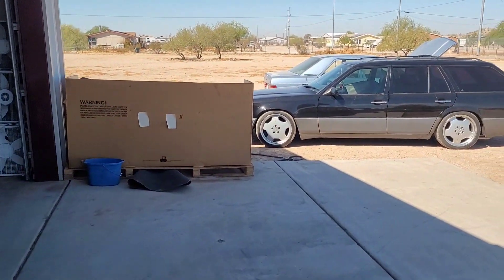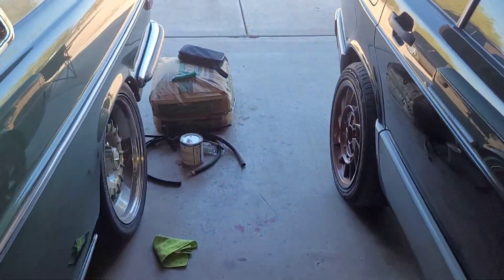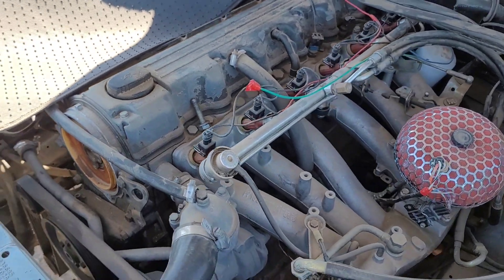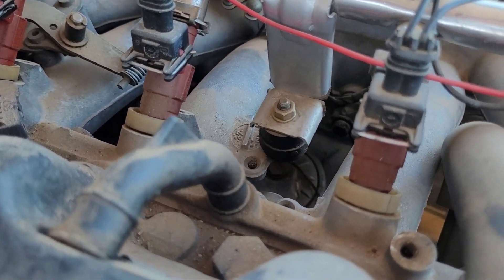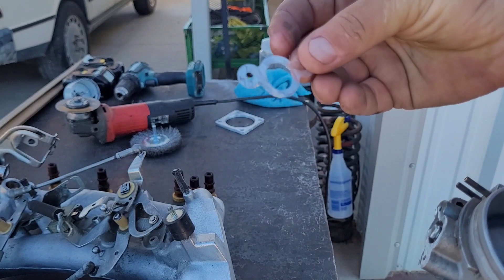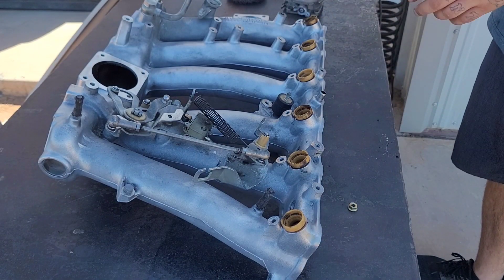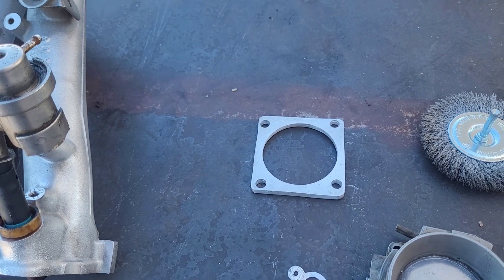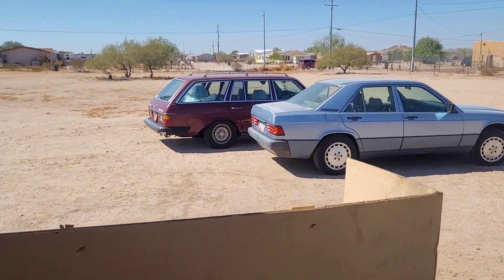Mercedes M103 Fuel Rail And Throttle body modification for EFI Setup Episode 4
In this video, i'm going to go show you how to modify the throttle body for your m 103 e f I set up, as well as the fuel rail modifications
to fit the m103 intake manifold.

Become part of our community and unlock exclusive perks just for you. Enjoy stunning Loyalty Badges to showcase your support and receive Priority Replies to your comments. Dive into Members Only Shorts and Videos, featuring unique content you won't find elsewhere!
Celebrate your membership with special Shoutouts in our videos, and enjoy fantastic Discounts on Merchandise to sport the new gear.